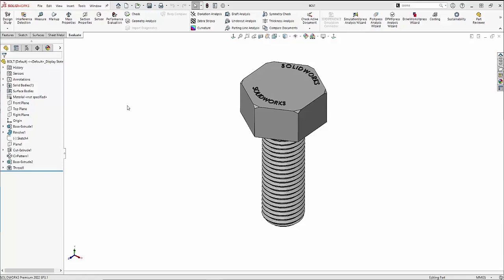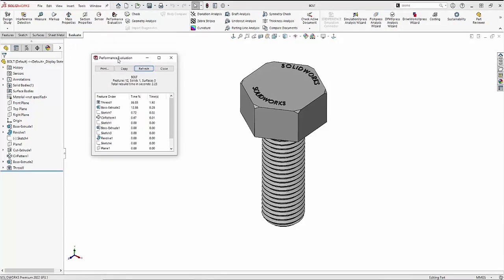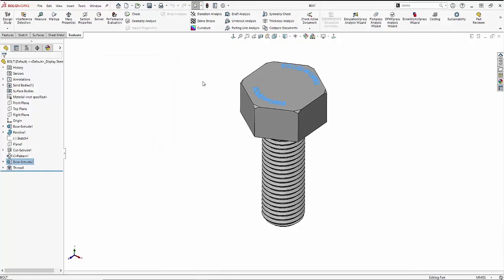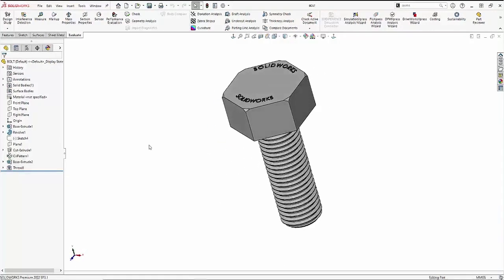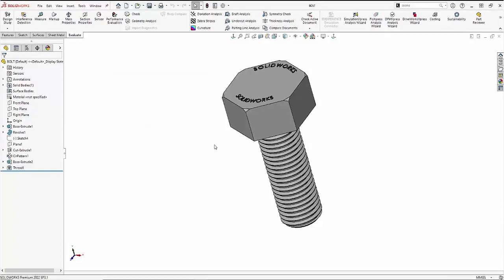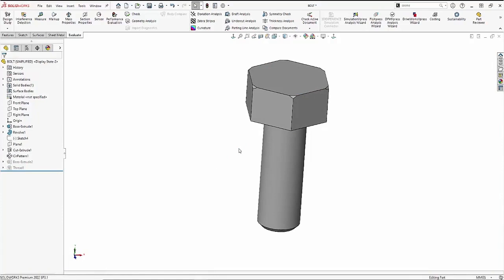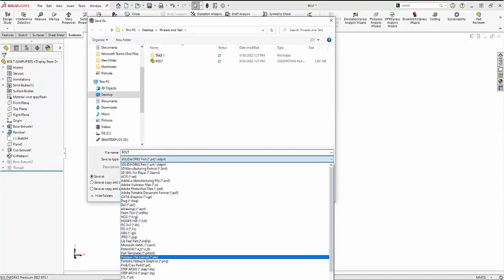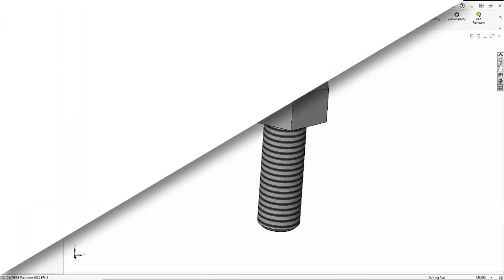How Text and Cosmetic Threads Affects Rebuild Times in SOLIDWORKS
If my rebuild time takes forever, should I be using text and threads within a SOLIDWORKS design?